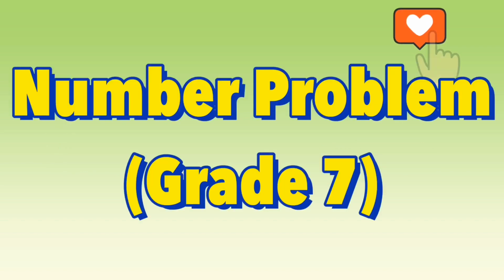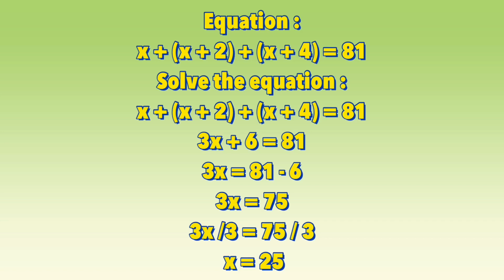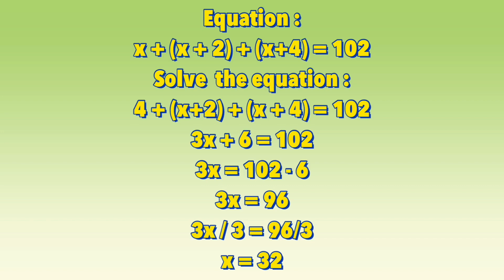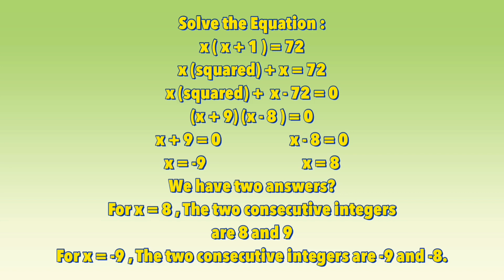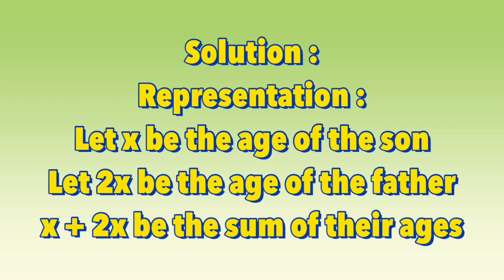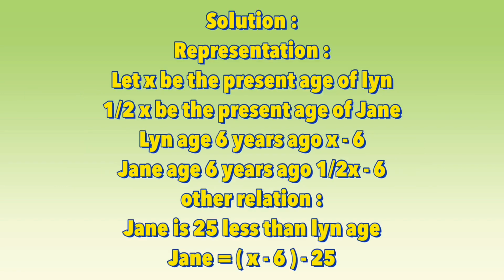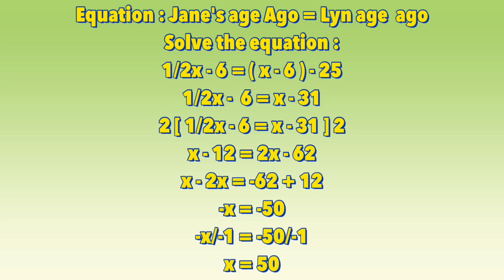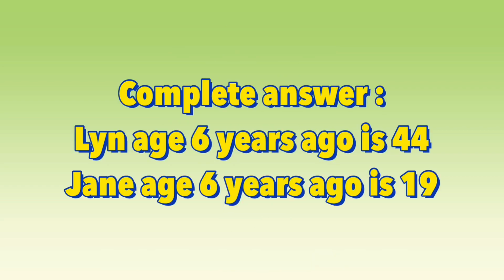HOW TO SOLVE AGE AND NUMBER PROBLEM | Teacher AL